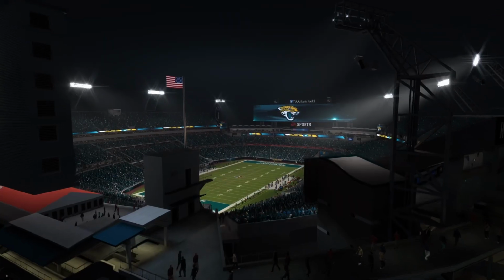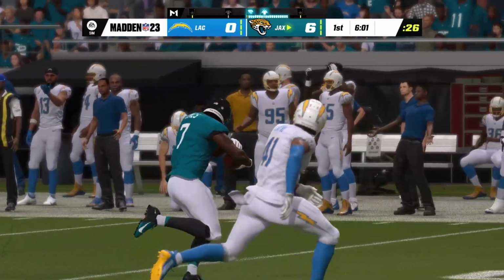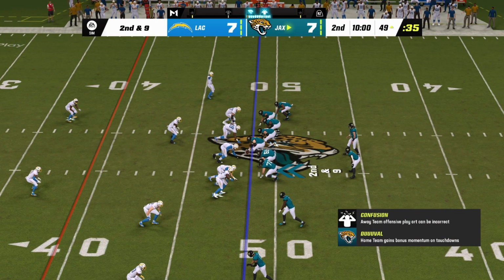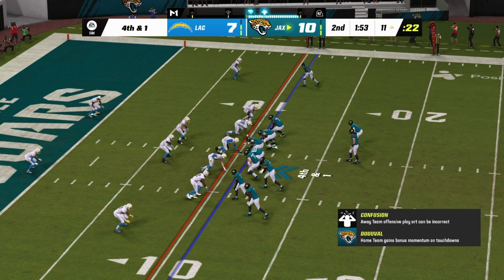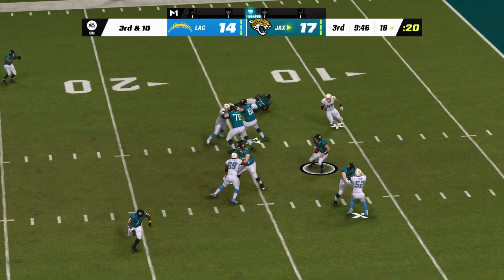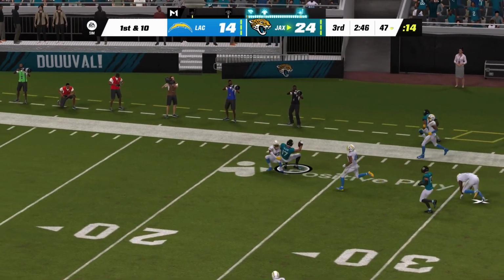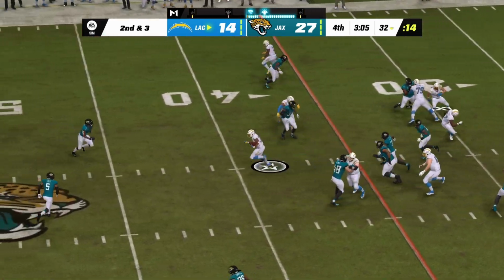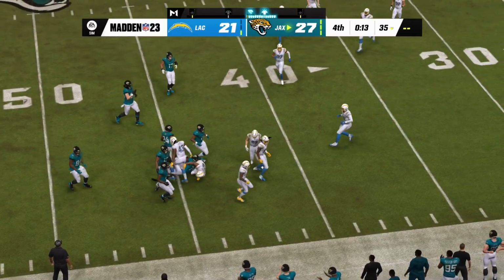2023 NFL Playoffs Simulation Jaguars VS Chargers AFC Wild Card Round Madden 23 PS5